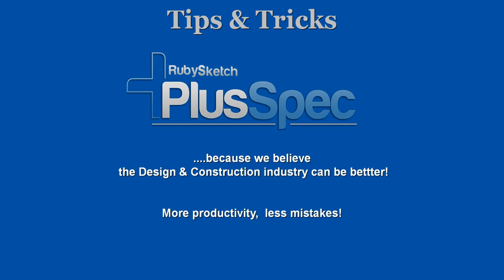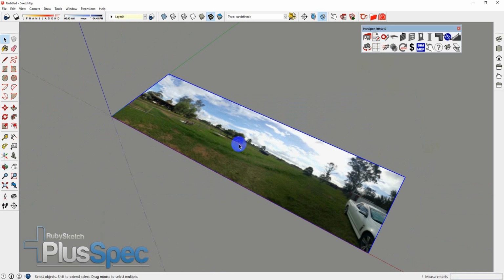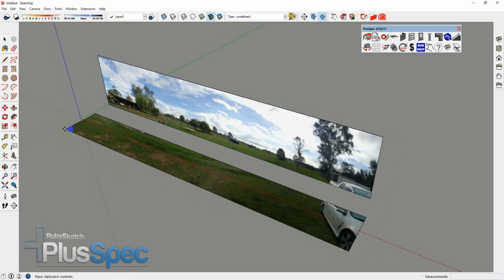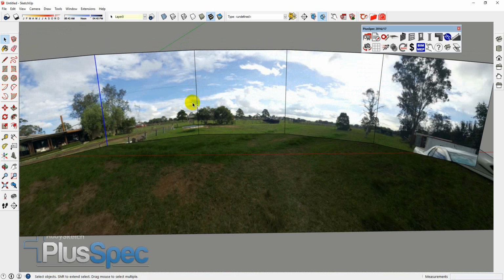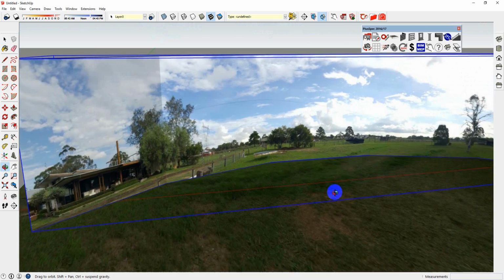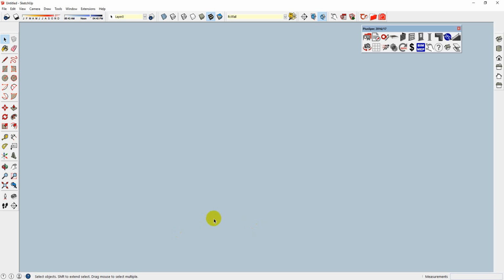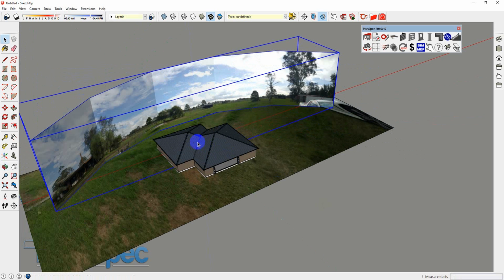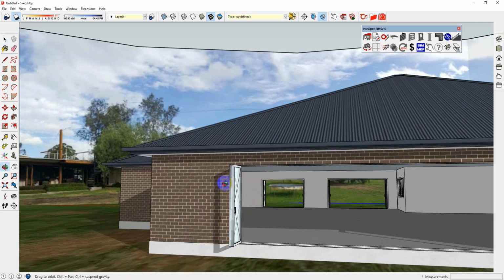How to Add a real photo back drop to your 3d model for clients in Sketchup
Curving a photo so you can rotate a model is pretty quick and easy when you know how. It is a great way to put your project into perspective and sell your services more efficiently.  It's all about communication.

Plusspec Team.